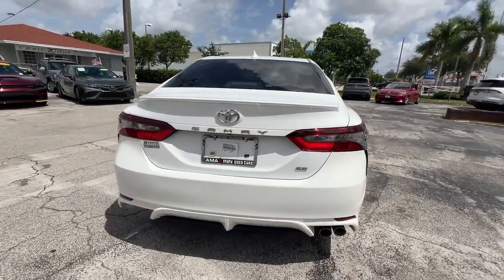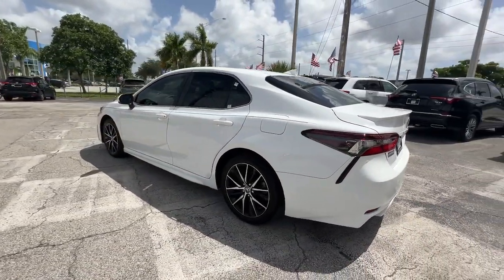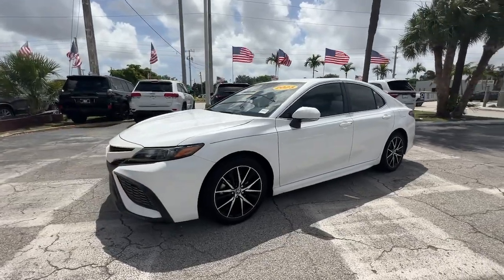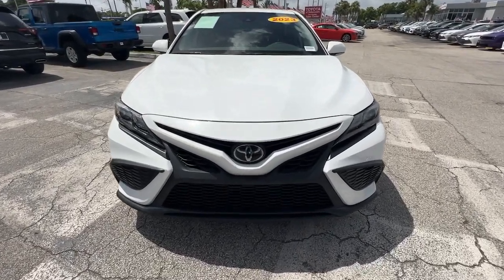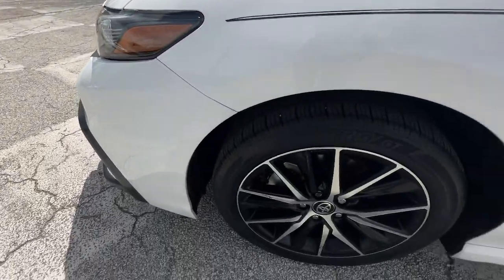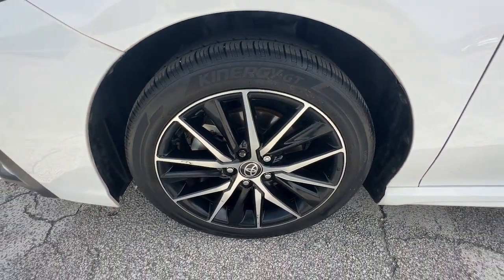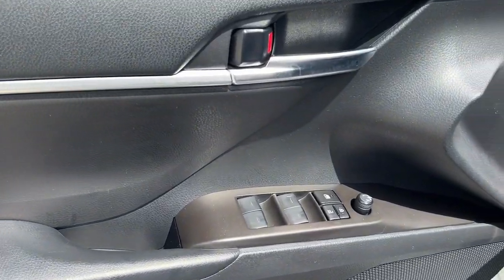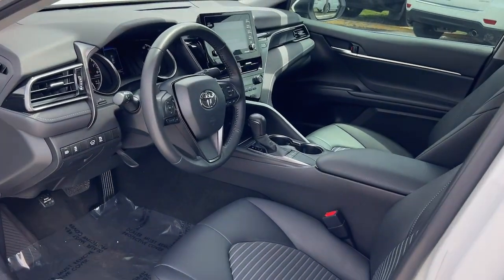2023 Toyota Camry SE Hollywood, Lauderdale, Hialeah, Boca Raton, Palm Beach FL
Pre-Owned 2023 Toyota Camry SE available at Toyota of Hollywood located in 1841 N State Rd 7, Hollywood, FL, 33021.
Stock#: 25032301 - VIN#: 4T1G11AK0PU773096

Your next car could be the  2023  Toyota Camry.  At the end of the day, it should be about what your car can do for you, not the other way around. This elegant and efficient Toyota Camry puts you and your passengers at the center. Loaded with the latest safety features, infotainment tech, fine craftsmanship, and built for comfort and reliability, it will infuse every drive with confidence. The following are some of this vehicles highlighted options: Apple Carplay®/Android Auto®, Keyless Entry, Heated Mirrors, Back-Up Camera, Satellite Radio, Steering Wheel Audio Controls, Aluminum Wheels, Alarm, Electronic Stability Control, Bluetooth® Connection. Treat yourself to an inspired driving experience. Get into this industry-leading Camry and savor its blend of luxury, efficiency, power, and style. Our team is standing by to make your test drive fun and easy.